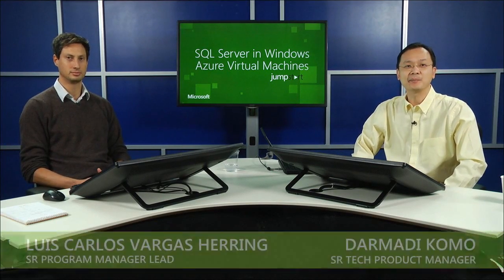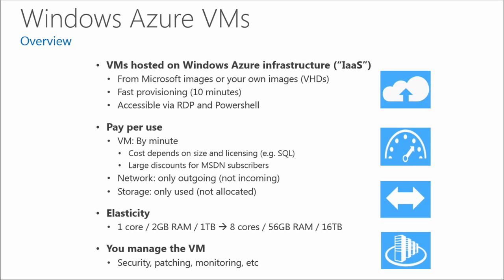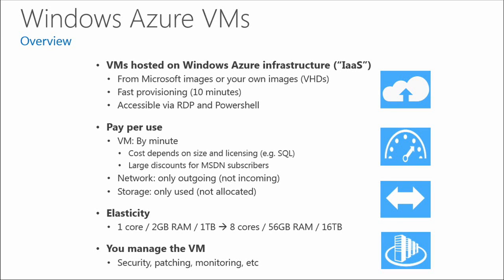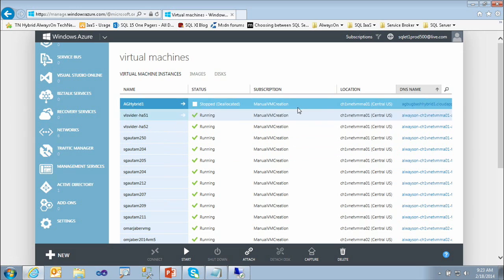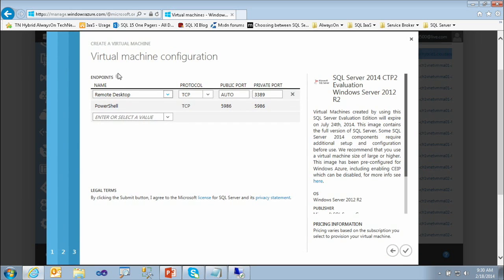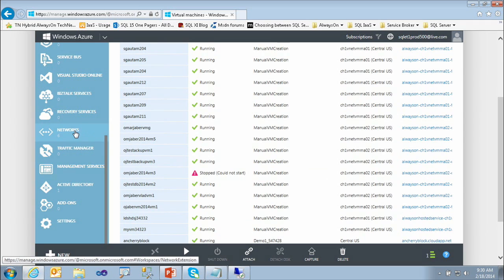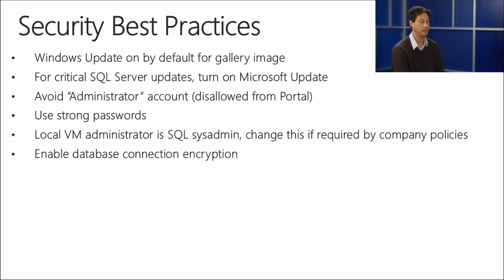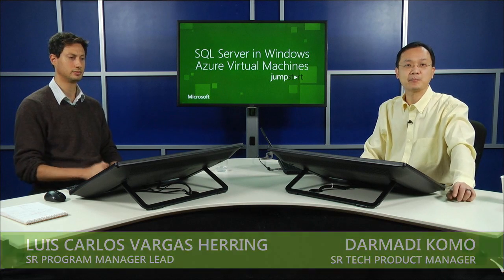SQL Server in Windows Azure Virtual Machines, 01, SQL Server in Azure VM Overview